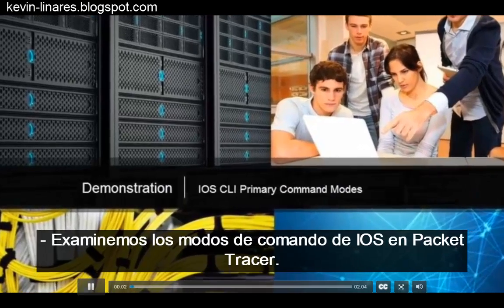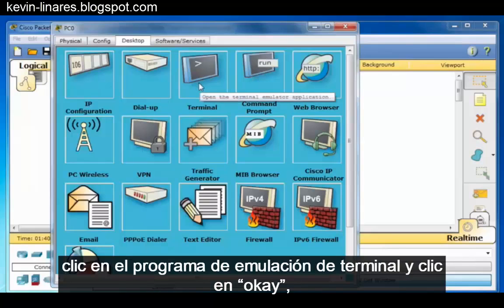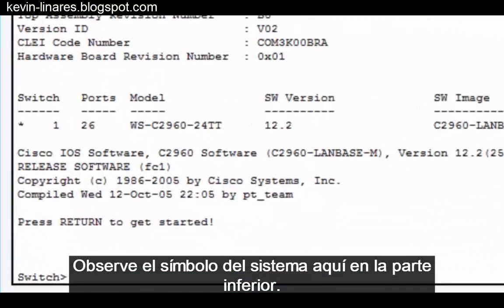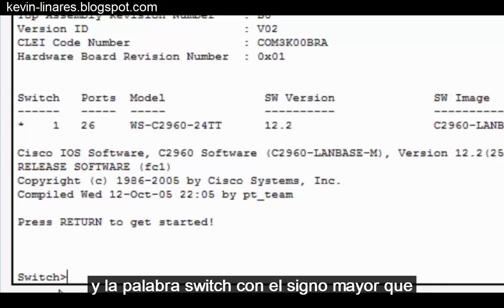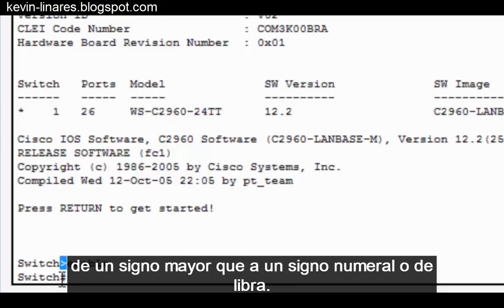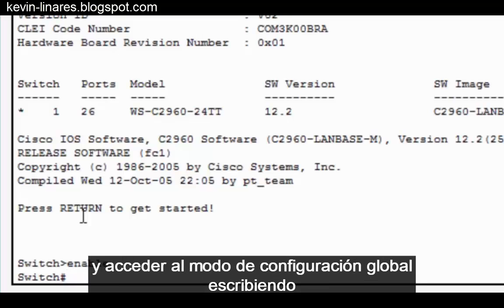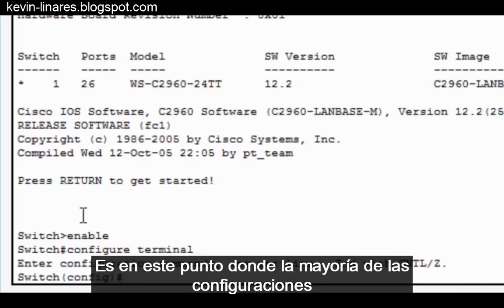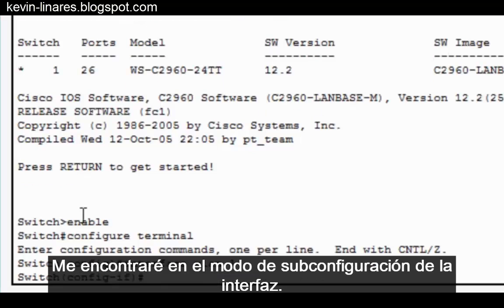Modos de comandos primarios de CLI de IOS - Curso Oficial CCNA V6.0